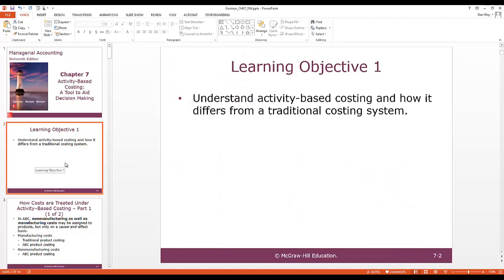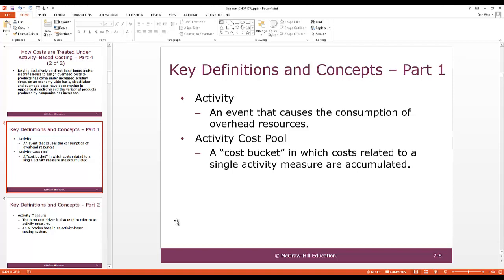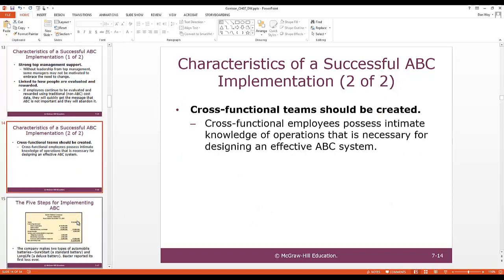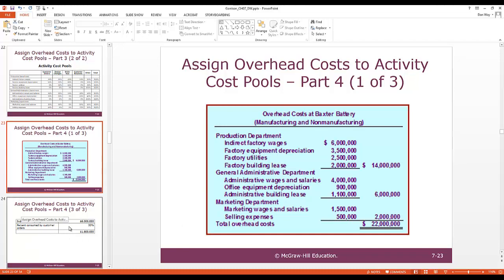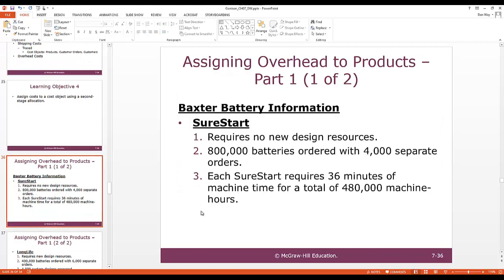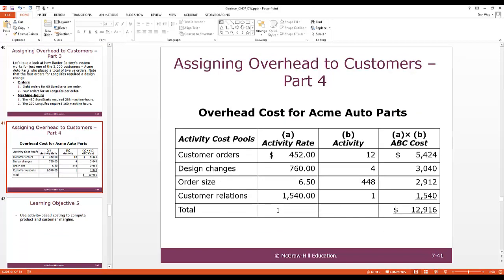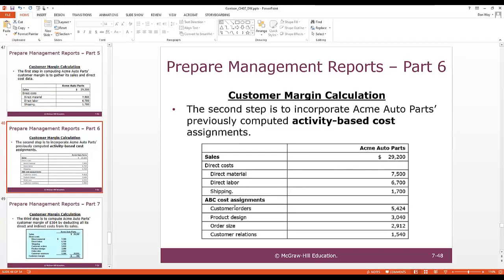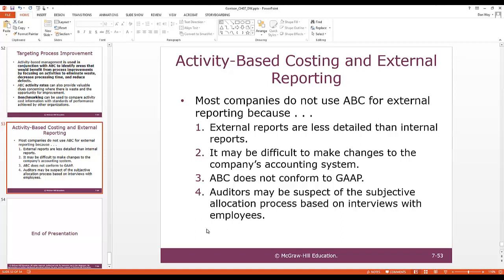ACC 121 - Chapter 7 Overview